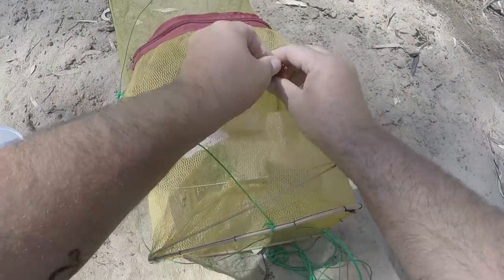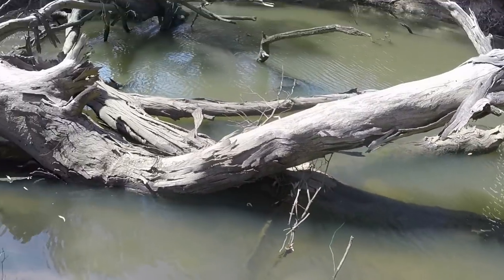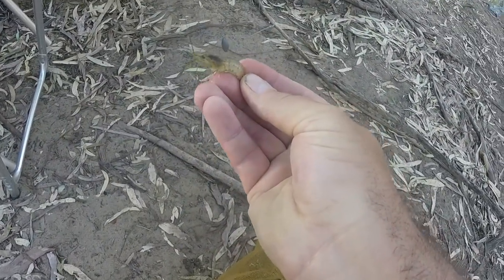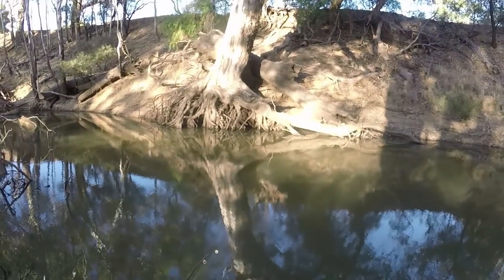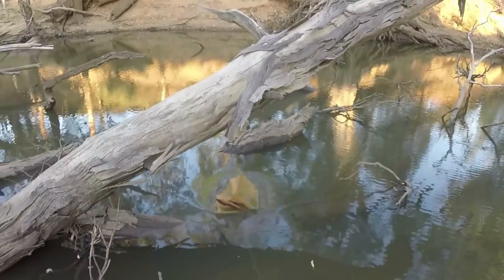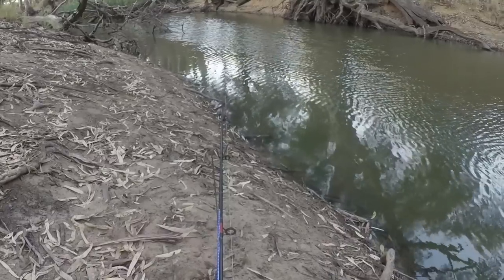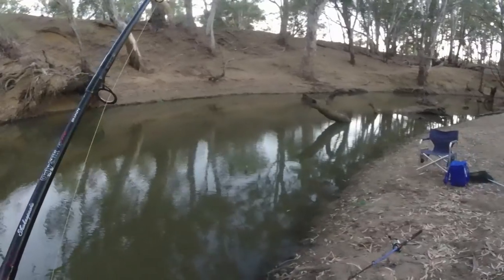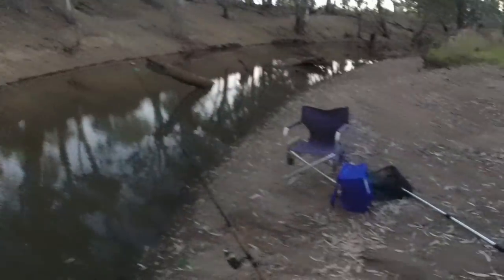I missed so many bites! - Bait fishing on the Campaspe River (WARNING: NO FISH CAUGHT)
I've managed to get out bait fishing a few times in the past week or so, but I haven't been able to catch a fish! On this day there was plenty of nibbles and bites to keep me busy, I also hooked a couple of fish that snagged me and got away.

We don't always catch fish when you go fishing. If we did, we would call it 'catching' haha. I'd still rather be next to the water wetting a line than almost anywhere else.